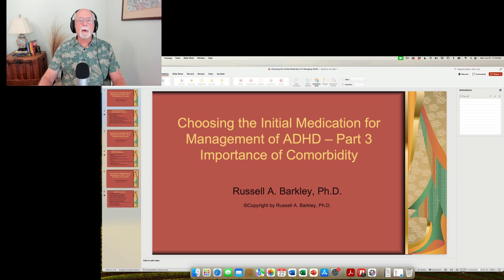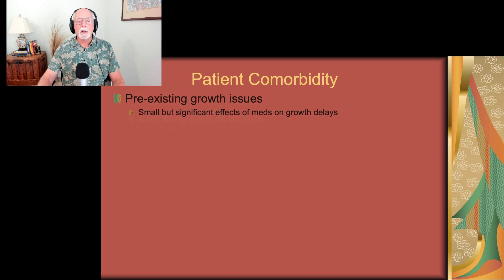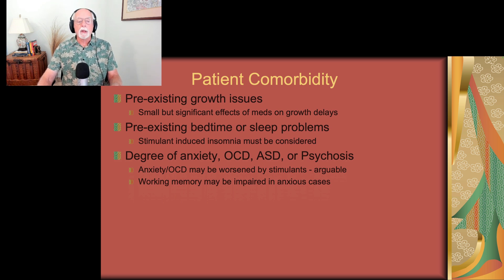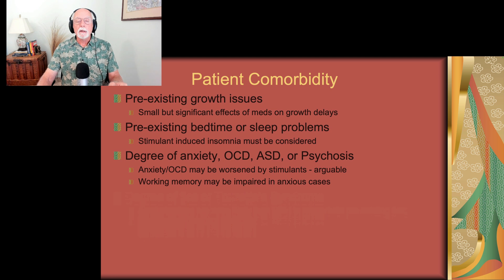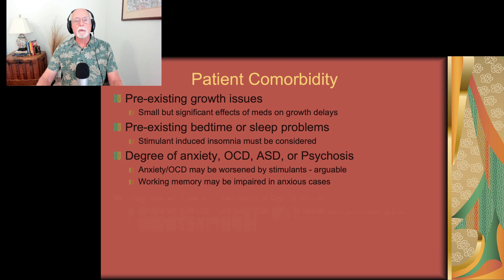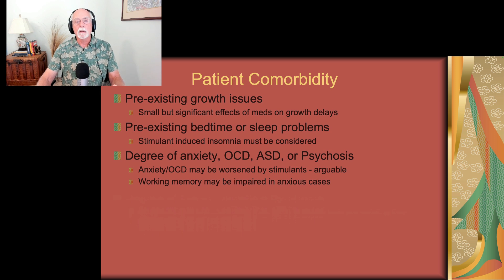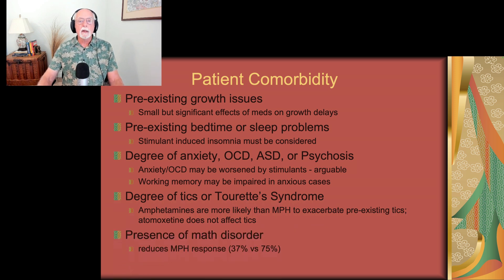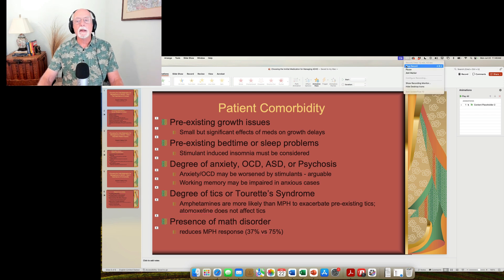Choosing the Initial Medication for Managing ADHD - Part 3: Comorbidity Matters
Here I wish to describe the numerous factors that patients and clinicians should consider in deciding upon the initial type of medication to use for management of ADHD.

Part I - discusses those factors in the context of the patient that are important to consider

Part II - discusses those factors related to the characteristics of the patient

Part III - discusses the importance of comorbidity in medication selection

These presentations are based on my review of all ADHD research weekly as well as my books:

Barkley, R. A. (2015).  ADHD: A Handbook for Diagnosis and Treatment.  New York: Guilford Publications.

Barkley, R. A. (2022). Treating ADHD in Children and Adolescents: What Every Clinician Needs to Know.  New York:  Guilford Publications.